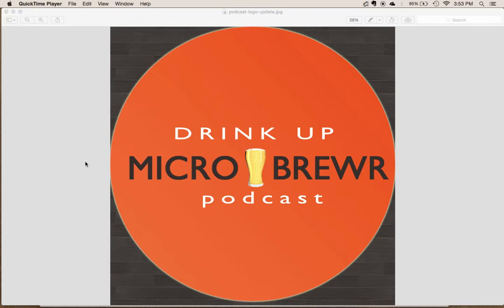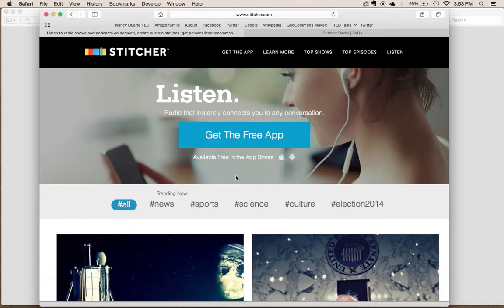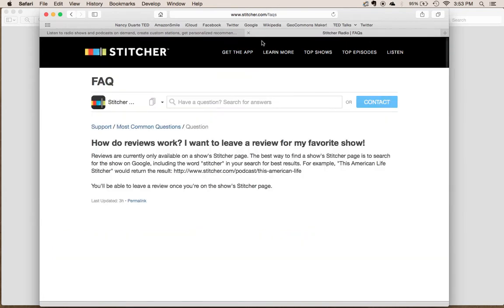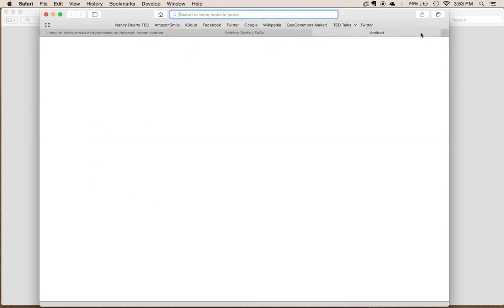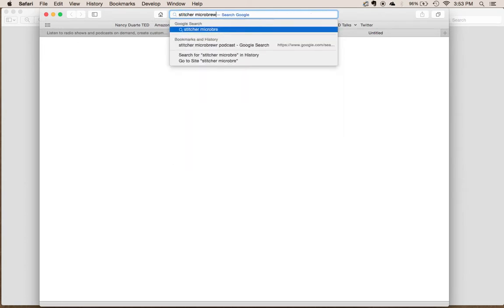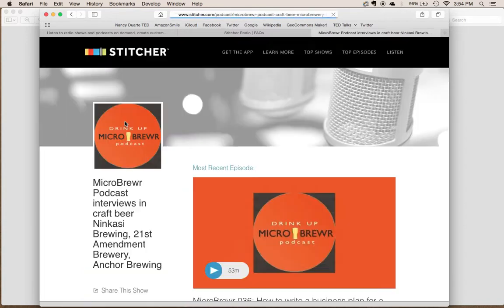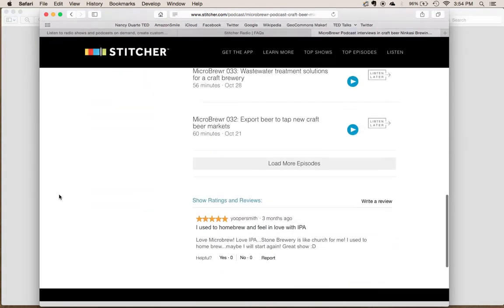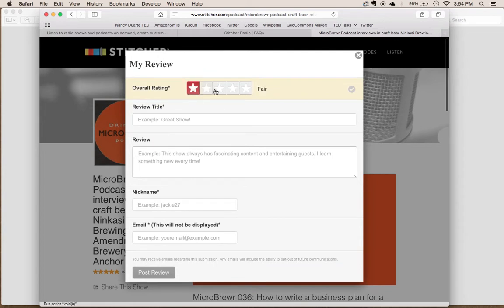How to rate and review a podcast on Stitcher Radio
This tutorial shows how to rate and review a podcast on Stitcher Radio online.

MicroBrewr is a weekly podcast going deep to get inside the craft beer industry and inside the heads of people who work there. Nathan Pierce interviews craft brewers and craft brewery owners, answering all of your questions about starting your own craft brewery. Other guests include experts from other sectors of the industry such as craft beer distributors, local craft beer stores, and marketers. Past guests include Ninkasi Brewing, 21st Amendment Brewery, and Anchor Brewing. We talk with every sector of the industry from nanobreweries, microbreweries and brewpubs, to larger regional craft breweries, learning how to start a brewery.